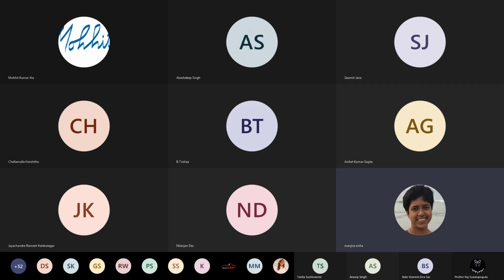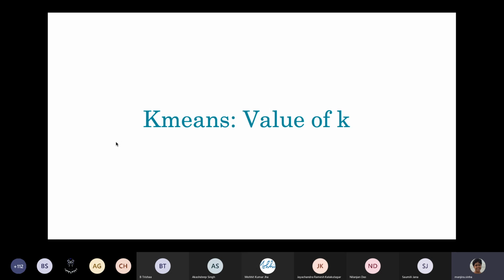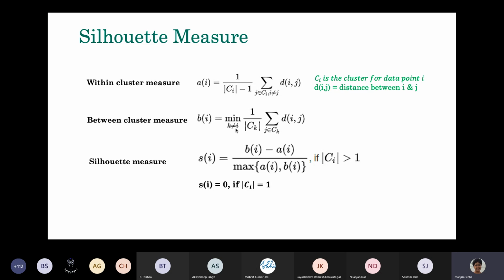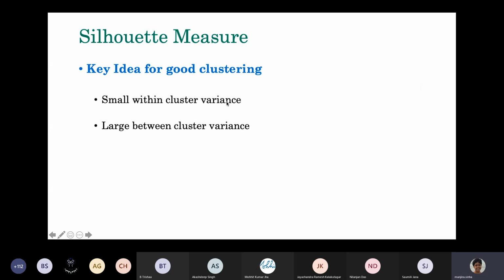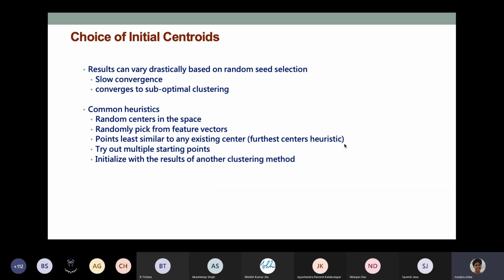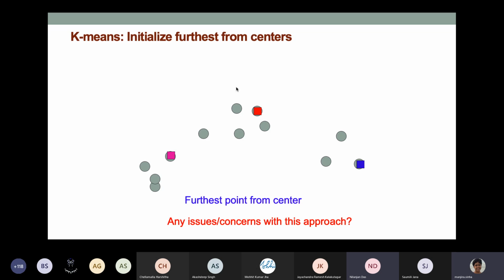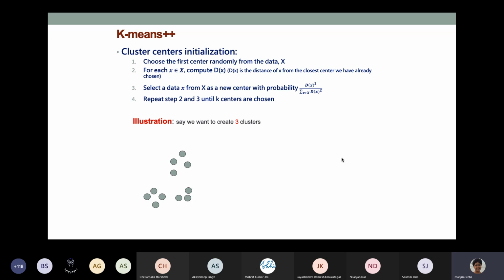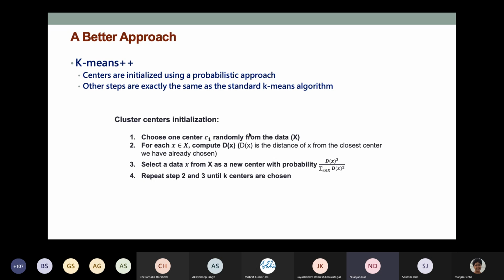Meeting in General 20220315 091522 Meeting Recording